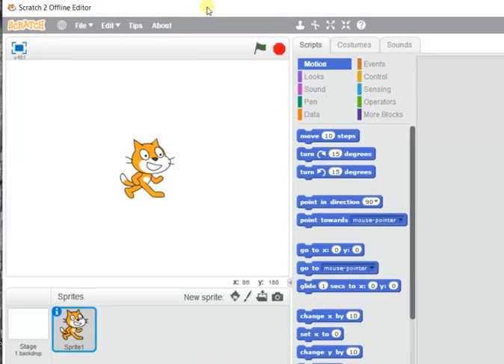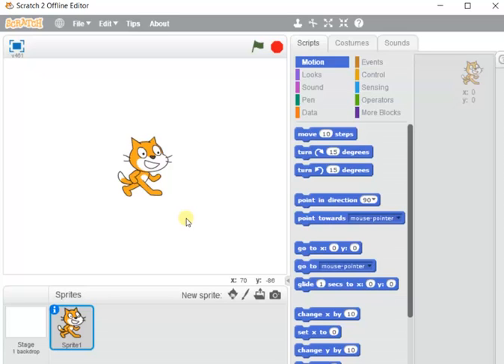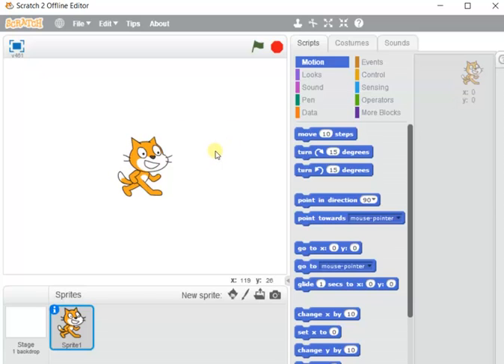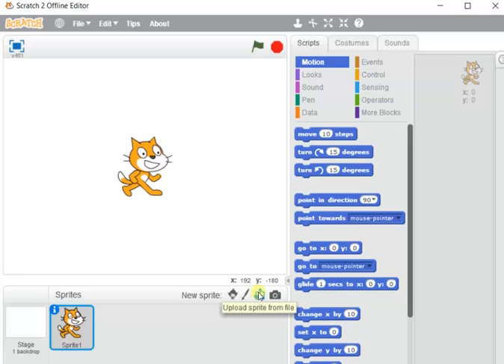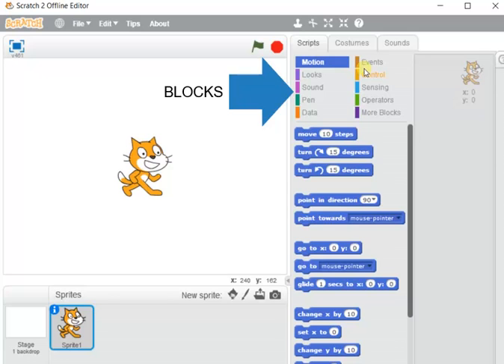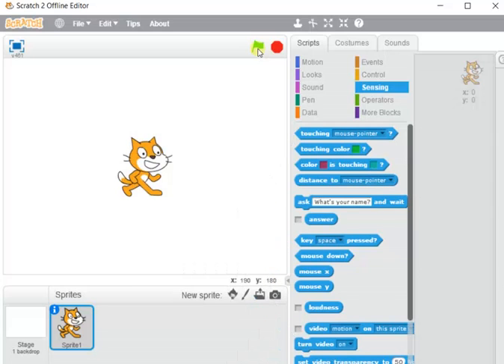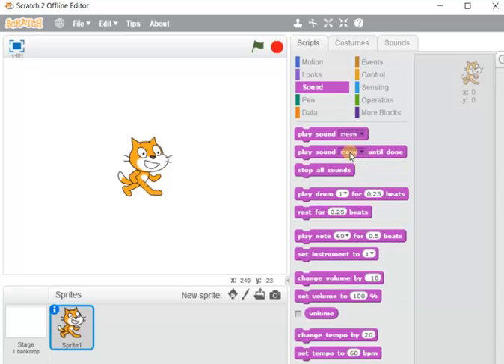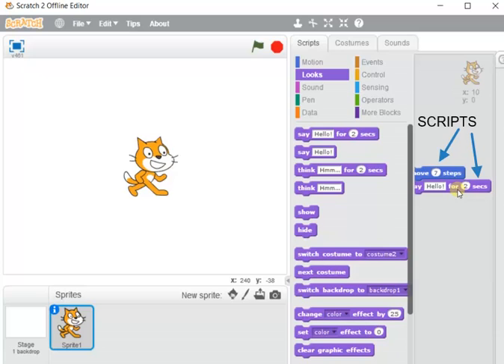SCRATCH PROGRAMMING - COMPONENTS OF THE SCRATCH EDITOR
Softwares required to install scratch are given below:
1) Adobe Air
2) Scratch Offline Editor